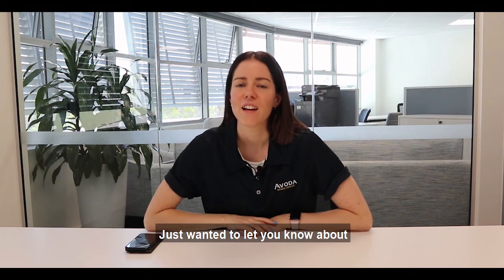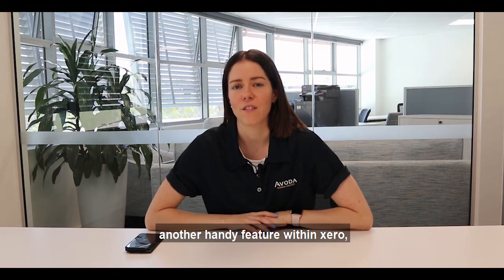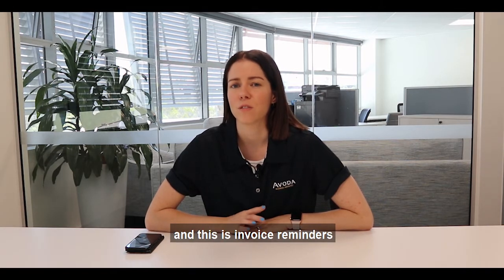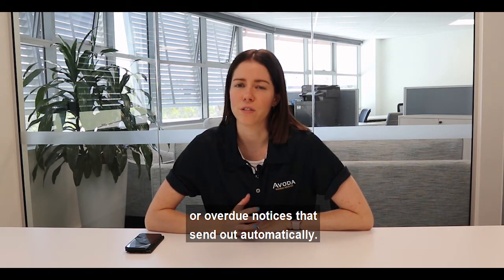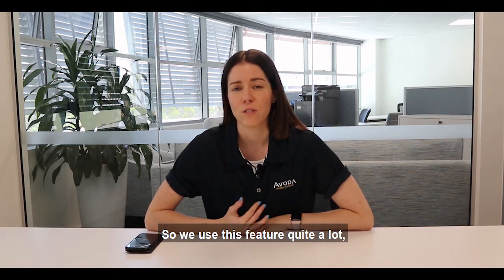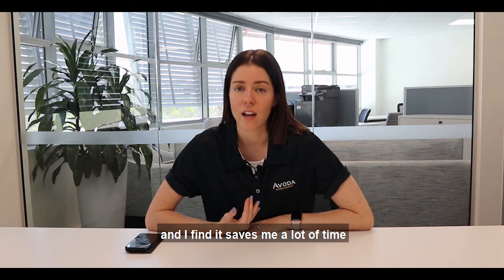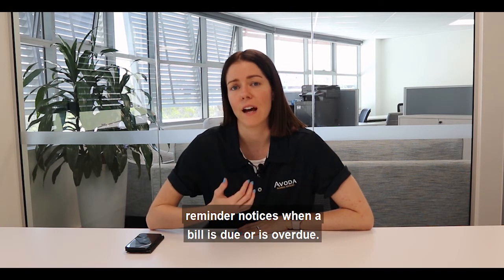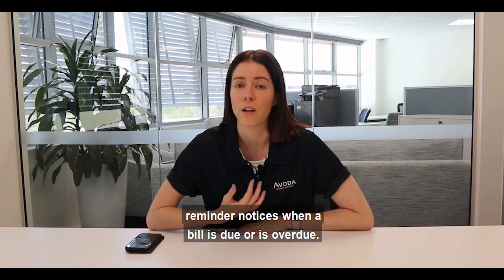Xero invoice reminders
Xero Tips - Invoice Reminders

This is another feature that will save you plenty of time! No need to manually remind your customers that their bill is due/overdue. Xero can automatically send out reminder notices.